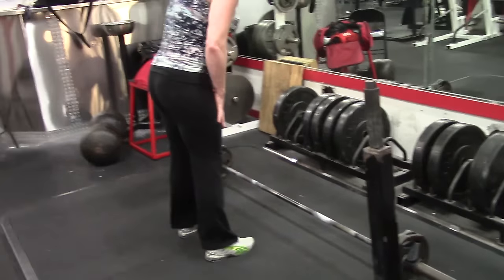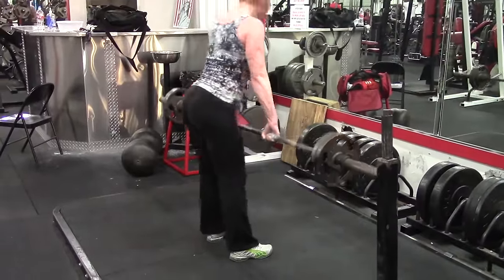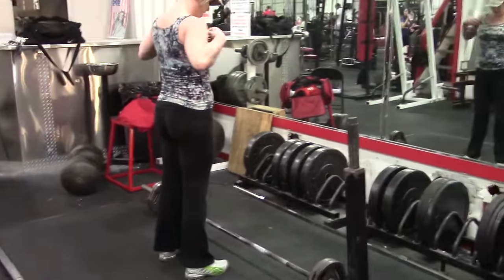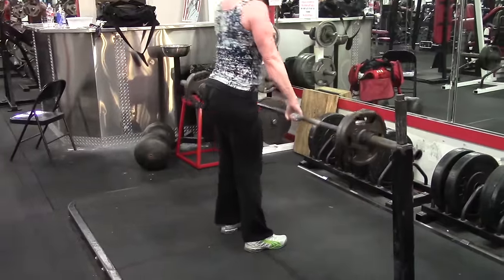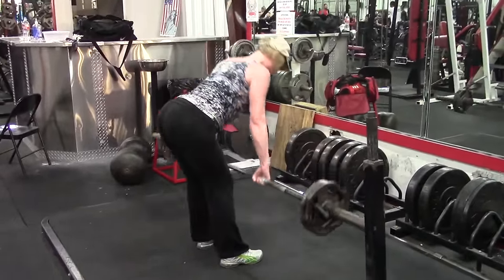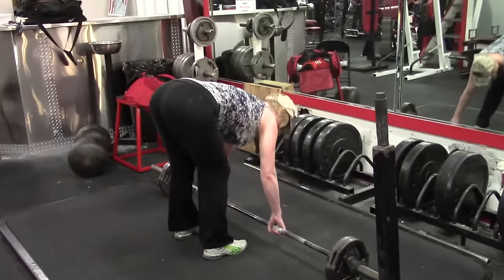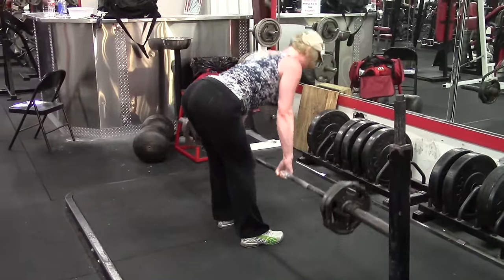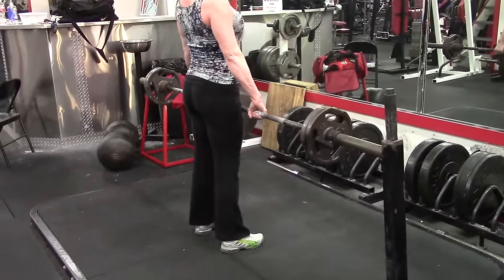Clarifying The Confusion On What A Romanian Deadlift Is & The Purpose Of This Exercise